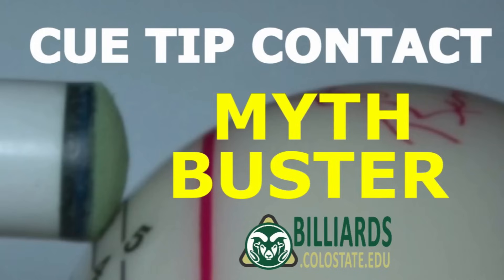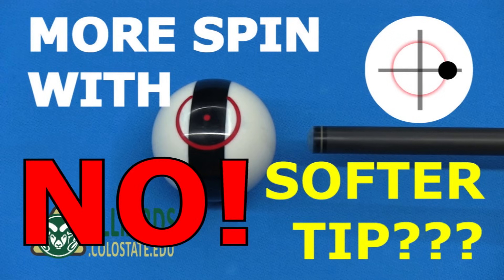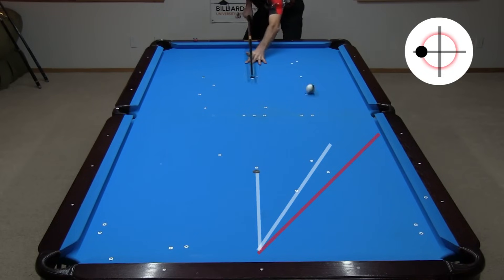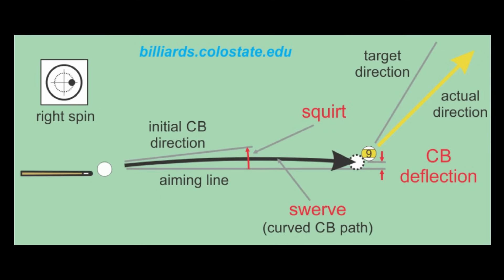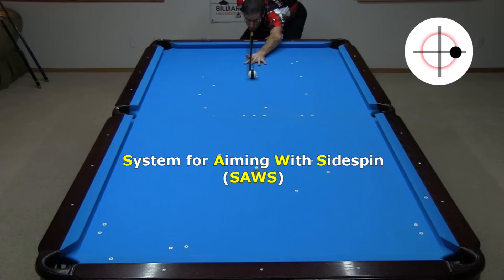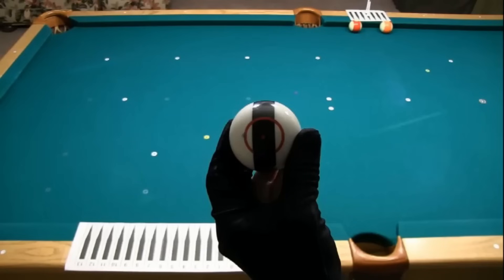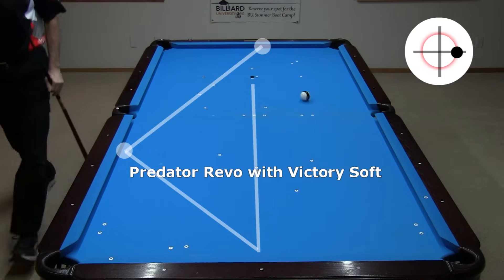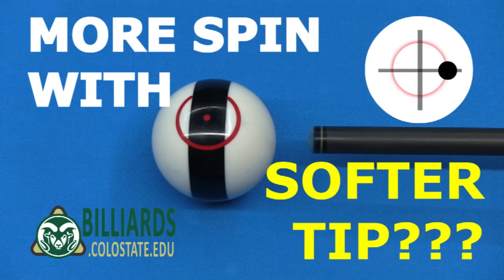Can a SOFTER TIP Put MORE SPIN on the Ball? -- MYTHBUSTING Answers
Dr. Dave looks closely at the myth that a softer tip can impart more spin to the CB.  He presents a simple test that anybody can easily do on their own to compare any tips of interest.  He first looks at all effects associated with using tips of different hardness.  He then does careful tests to compare functional performance of tips over a wide range of hardness including a Victory Soft, a medium-hardness Tiger Sniper, and a hard phenolic-like BK Hybrid.

Content:
0:00  -  Intro
0:45  -  “Hit” Differences
1:59  -  Energy Transfer
3:13  -  Sidespin Persistence
3:59  -  Drag Effects
5:27  -  Cue Elevation Effects
7:05  -  CB Deflection
8:06  -  Max Spin at Fast Speed
11:14  -  Max Spin at Slow Speed
13:01  -  Wrap Up

Supporting Resources:
- shaft/tip info:  Predator Revo with Victory Soft,  Cuetec Cynergy with a medium-hardness Tiger Sniper, Predator BK Rush with a phenolic-like BK Hybrid
- "A Fun CHALLENGE DRILL to Test Your DRAW QUALITY … and SOFT VS. HARD TIP Comparison" video